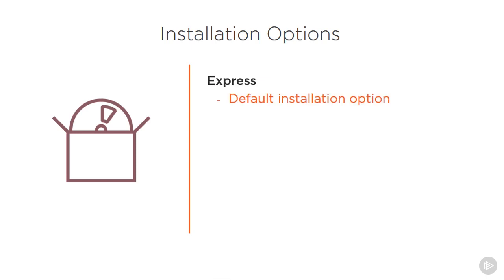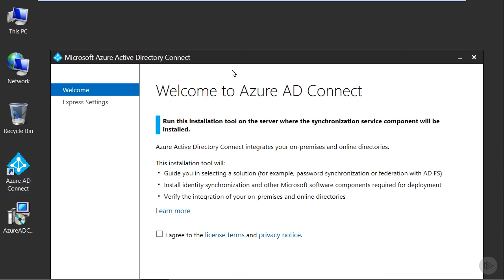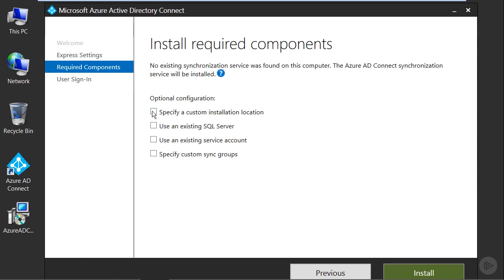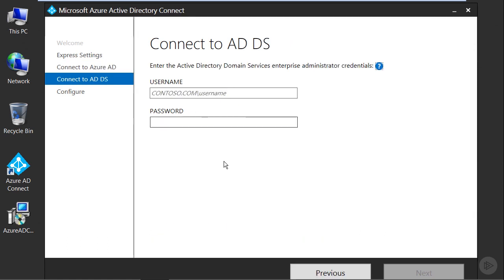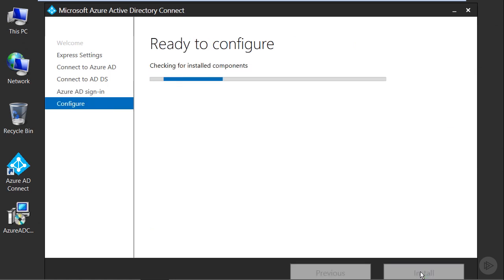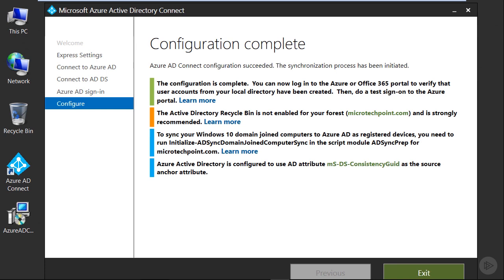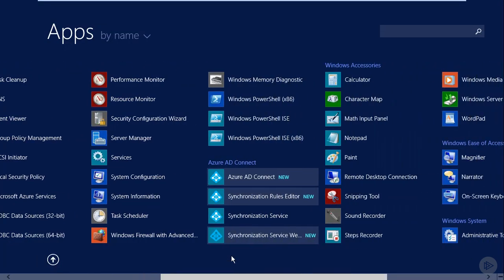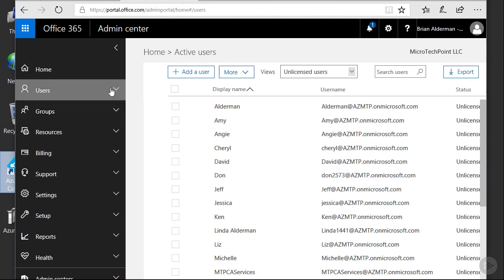2 Installing Azure AD Connect